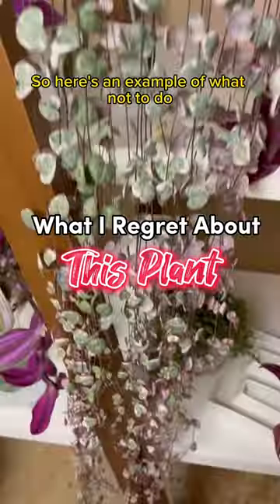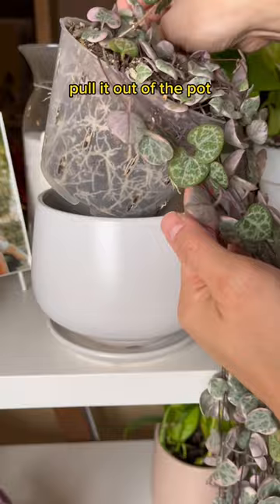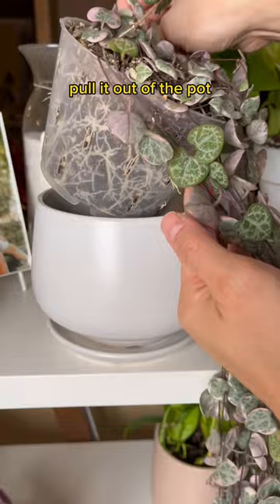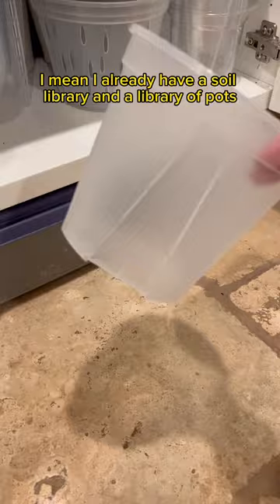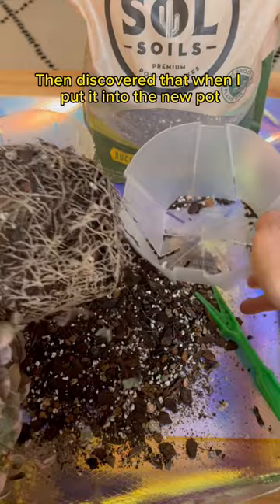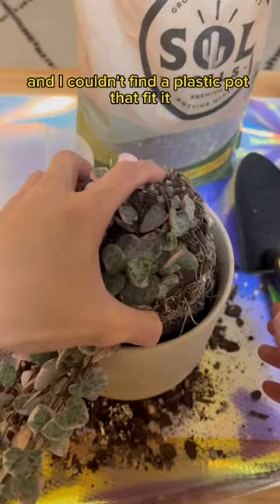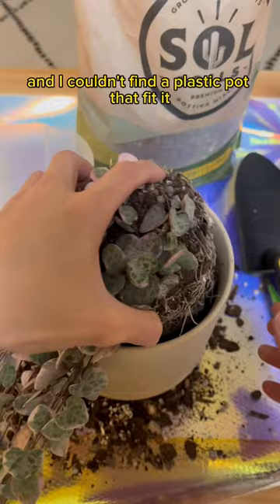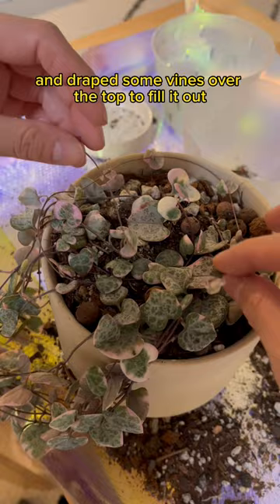What I REGRET about this Plant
Of course I have 1000 pots in every size EXCEPT for the one I need 😵‍💫

I never want to repot this plant again 🫠 BUT I can safely say that the yellowing and crumbly leaves have stopped now that it’s in a slightly roomier pot with fresh soil designed for succulents. The chair trick also worked 🤌 and I wasn’t left with a tangled hot mess.

In this video ⬇️
-Soil from Sol Soils (MICHELLE10 for discount)
-Pots (MICHELLE15 for a discount)